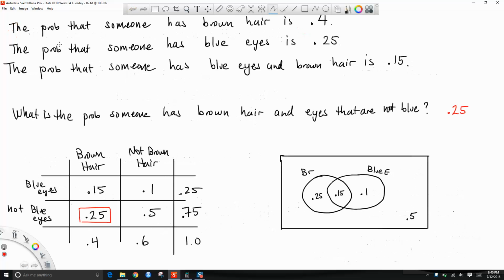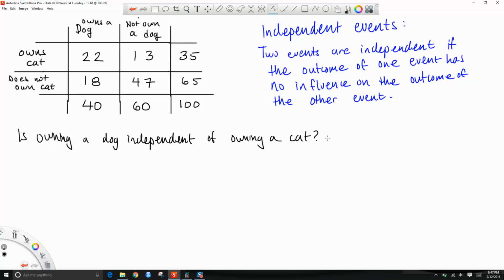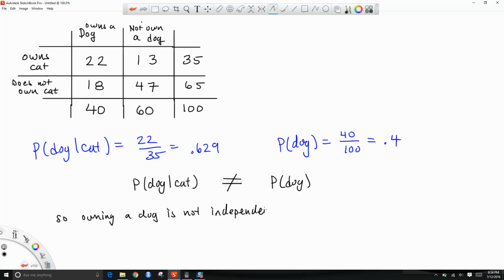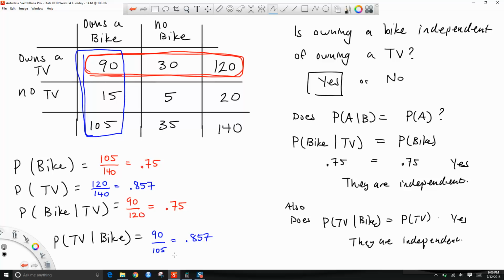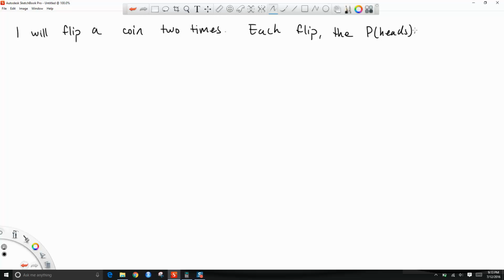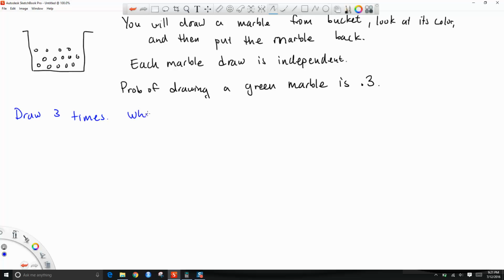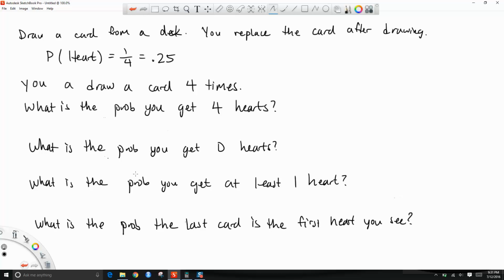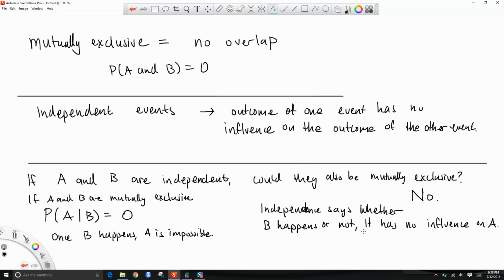7 12 2016 Stats XL10 Week 4 Part 02